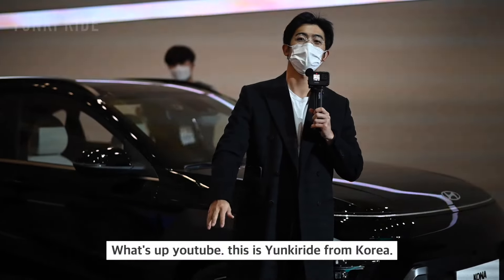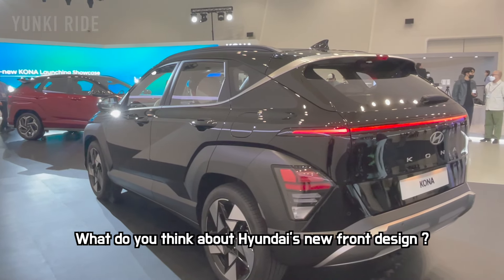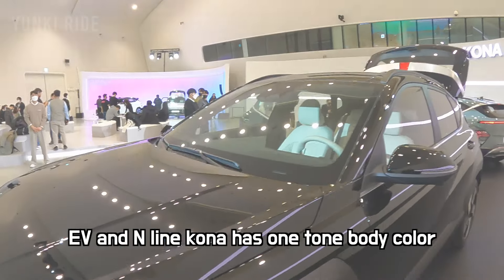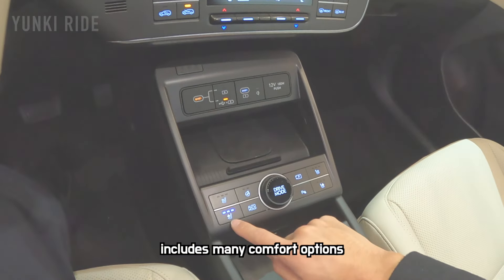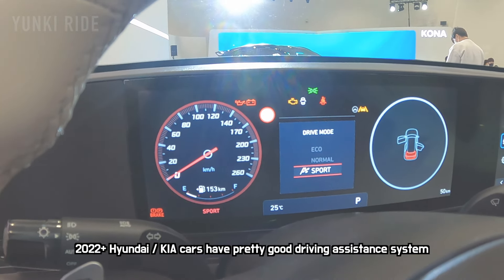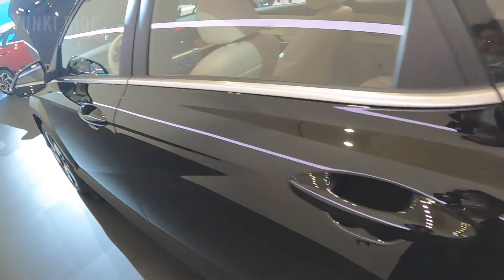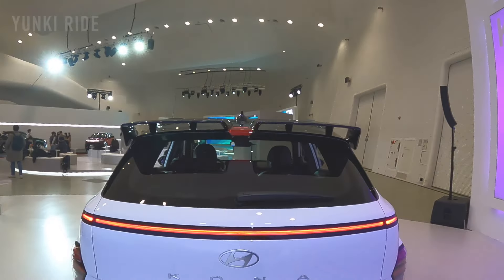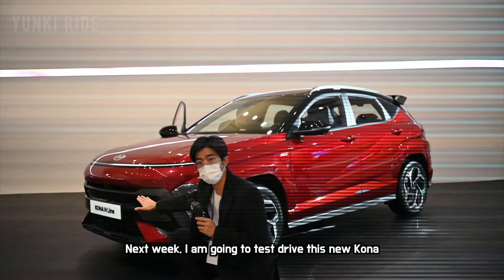2024 Kona is no longer an ordinary Hyundai. Quick car review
Hello youtube this is Yunkiride.
Today I have reviewed 2023 Hyundai Kona.
it is fully changed model.
Kona comes with 4 different engine types
1. 1.6L TURBO
2. 1.6L HYBRID
3. 2.0 NA
4. ELECTRIC
the Kona get bigger size than previous model
also the price increased about $3,000.

00:00 INTRO
00:14 Exterior of 2024 kona
01:26 Interior of 2024 kona